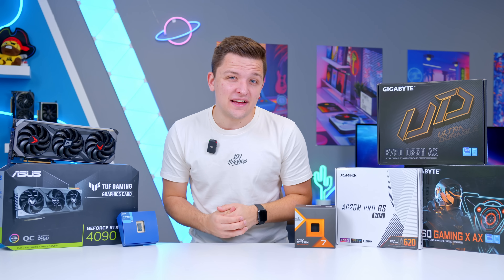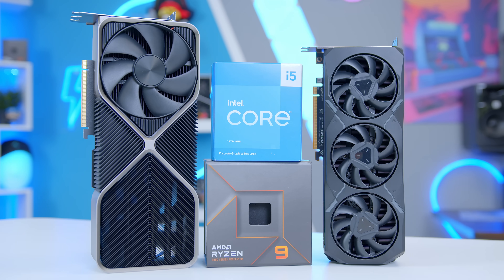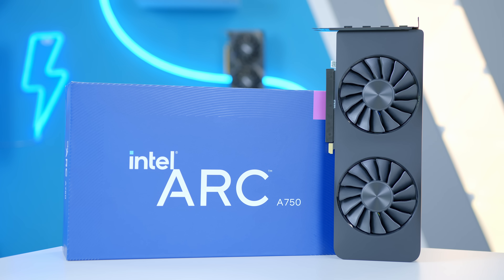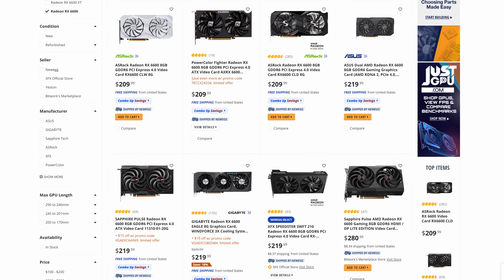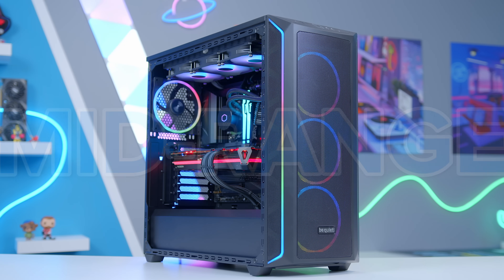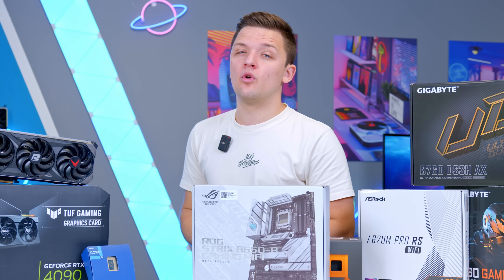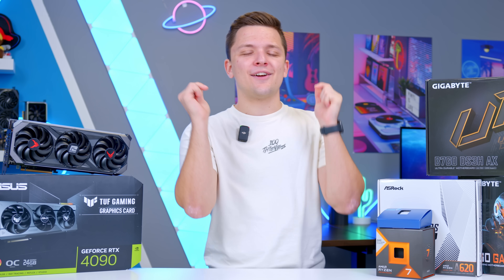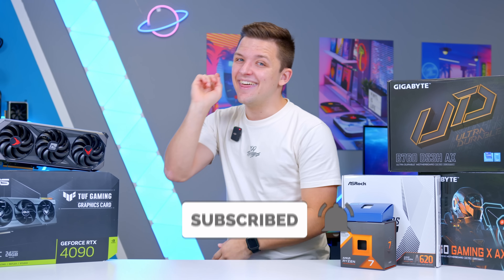Best CPU, GPU and Motherboard Combos to Buy in 2023! 🛠️ [Choices for All Budgets]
When it comes to building a gaming PC, your CPU, GPU and motherboard choice are easily the three most important parts to get right! That's why I've gathered up all of the CPUs, motherboards and GPUs in our inventory to recommend just which ones are the best!

⬇️ Cheapest Combo [PAID LINKS] ⬇️
Intel Arc A750
Amazon (Global)
AMD Ryzen 5 5600X
Amazon (Global)
MSI B550M Pro VDH
Amazon (Global)
AMD Radeon RX 6600
Amazon (Global)

⬇️ Budget 1080p Combo Links [PAID LINKS] ⬇️
AMD Ryzen 5 7600
Amazon (Global)
ASUS TUF Gaming B650M-Plus
Amazon (Global)
ASRock A620M Pro RS
Amazon (Global)
AMD Radeon RX 6700
Amazon (Global)
AMD Radeon RX 7600
Amazon (Global)

⬇️ Mid-Range Combo Links [PAID LINKS] ⬇️
AMD Ryzen 5 7600X
Amazon (Global)
AMD Radeon RX 7700 XT
Amazon (Global)
AMD Radeon RX 6800 XT
Amazon (Global)

⬇️ Upper Mid-Range Build Links [PAID LINKS] ⬇️
AMD Ryzen 7 7700X
Amazon (Global)
ASUS ROG Strix B650-A Gaming WiFi
Amazon (Global)
Newegg (US & CA):
AMD Radeon RX 7800 XT
Amazon (Global)

⬇️ High End Combos Links [PAID LINKS] ⬇️

MSI MAG X670E Tomahawk WiFi
Amazon (Global)
AMD Radeon RX 7900 XT
Amazon (Global)
AMD Radeon RX 7900 XTX
Amazon (Global)
NVIDIA RTX 4080
Amazon (Global)
NVIDIA RTX 4090
Amazon (Global)
MSI Z790 Godlike
Amazon (Global)
ASUS ROG Maximus Z790 Hero
Amazon (Global)
Intel Core i9 13900K
Amazon (Global)
Intel Core i9 14900K
Amazon (Global)

00:00 Intro
01:12 Why these three components?
02:10 CPU options explained
03:14 Super Low Budget Combo (Sub $500)
04:13 Solid 1080p Combo (Sub $700)
05:57 Mid-Range 1440p Combo (Sub $900)
07:15 Upper Mid-Range 1440p Combo
08:24 High End 4K Combo
09:20 Higher End 4K Combo
09:43 Highest End 4K Combo